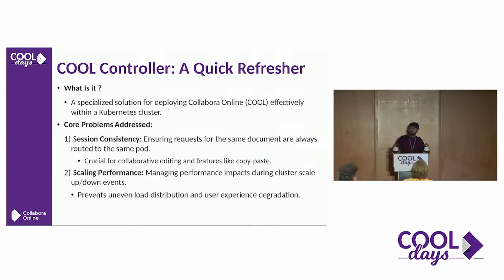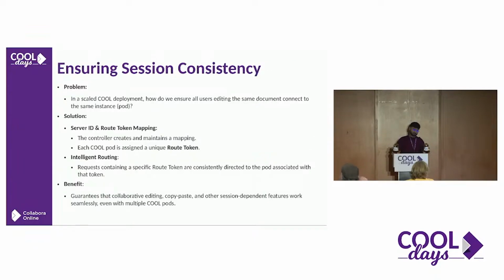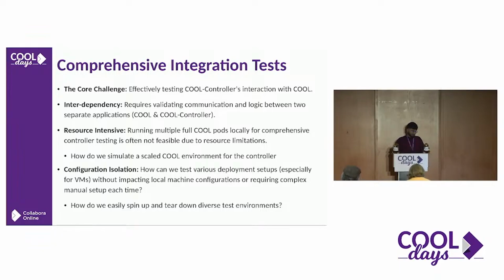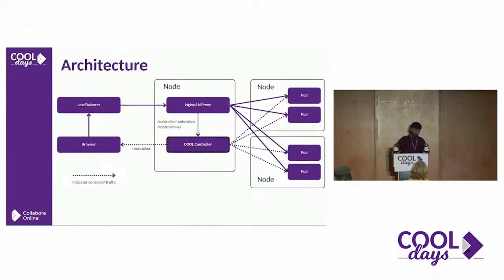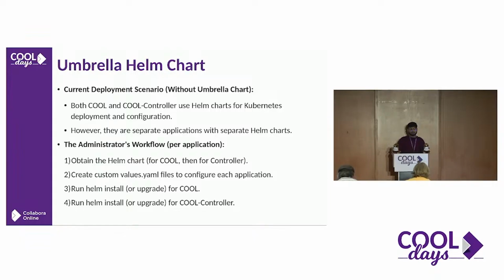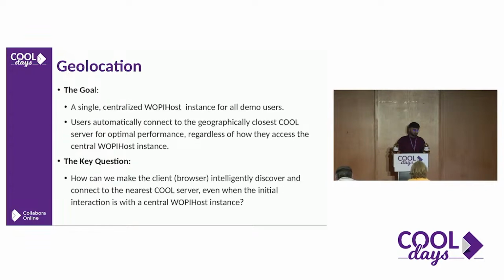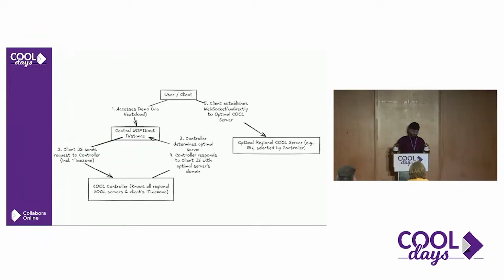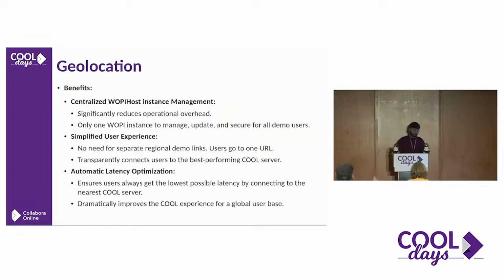COOL Controller Updates - Rashesh Padia